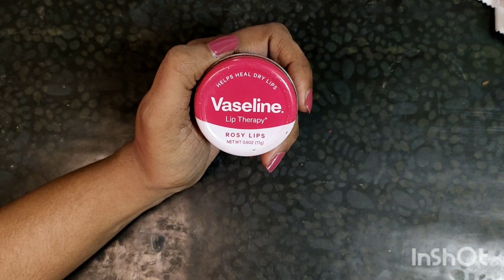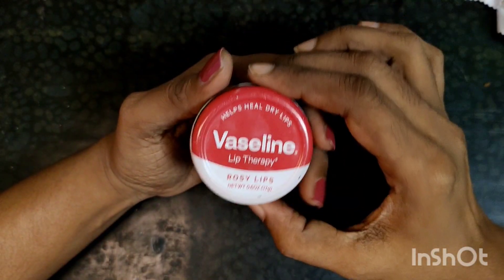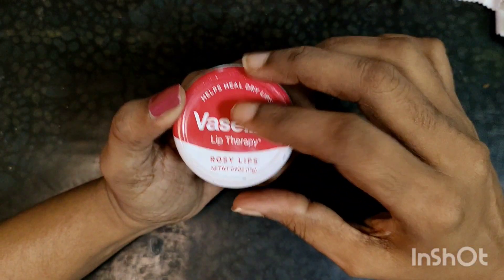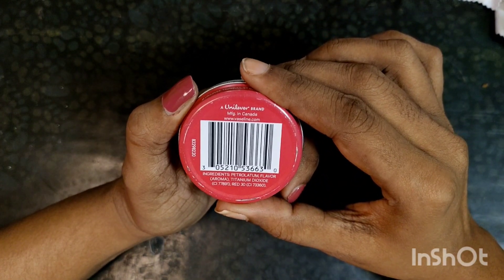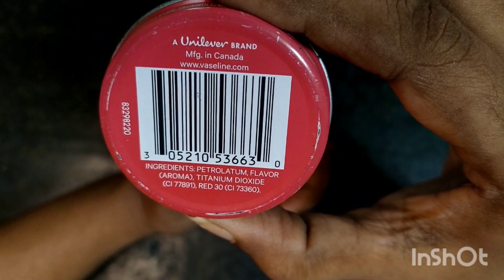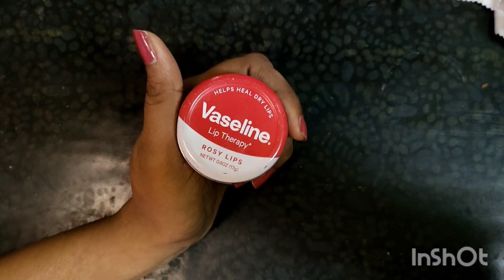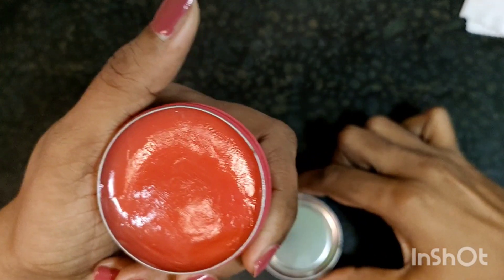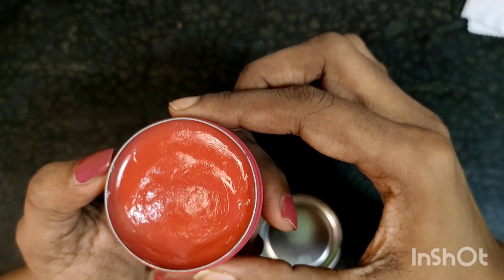Vaseline Lip Therapy - Rosy Lips